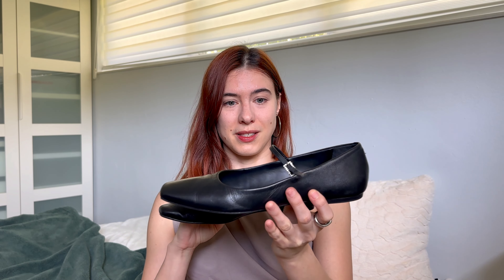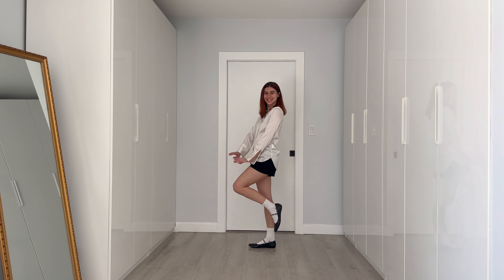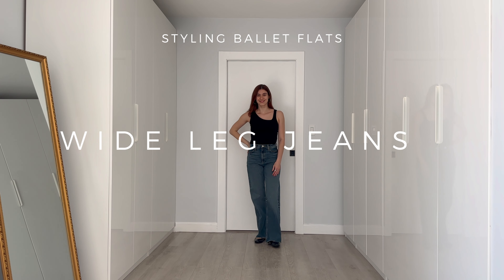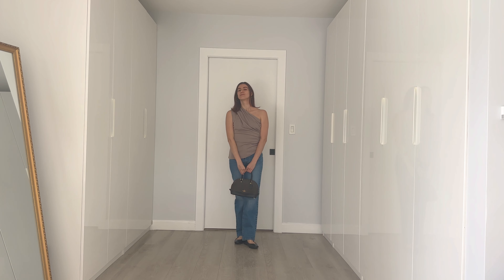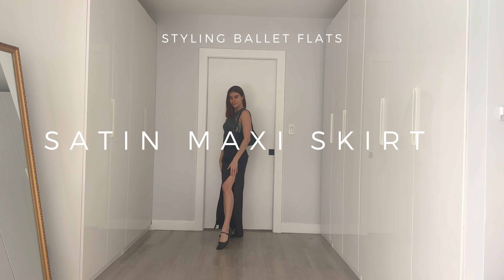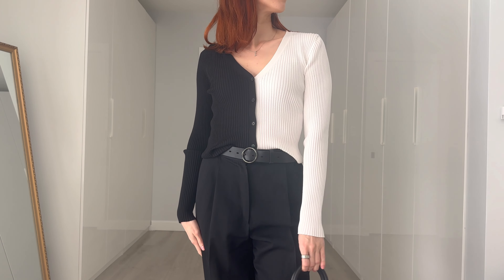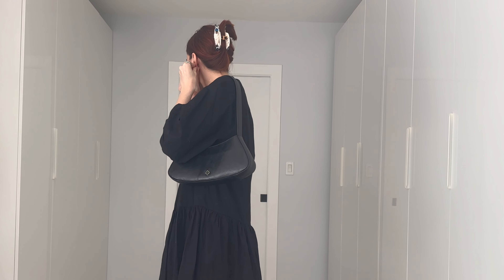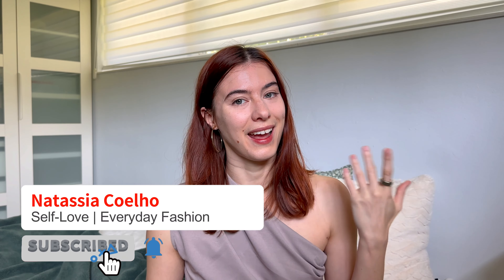How to style ballet flats in 2024 🩰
Looking for new ways to style your ballet flats in 2024? In this video, I'll show you some of my favorite ways to style ballet flats! Whether you're dressing up or keeping it casual, ballet flats are a versatile shoe option for any outfit.

My name’s Natassia and my goal is to make women feel like they can feel stylish at any age and size. I’ve always been passionate about fashion, but I also am ALL ABOUT self love and self care, which is the reason I started this channel! I wanted to bring two things I really care about together: fashion and self love. I want every woman to feel comfortable in her own skin, because I spent many years uncomfortable in mine… and fashion is one of the things that helped me come out of my shell.

Hope you enjoy today's video. Learning to love yourself is a long and difficult journey, but it's worth it.